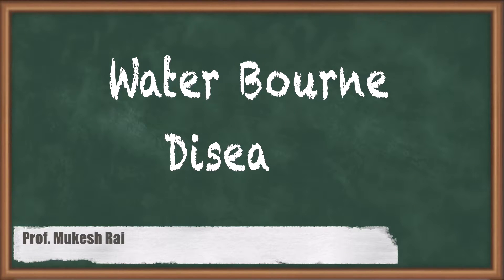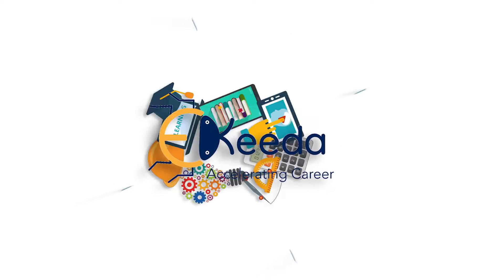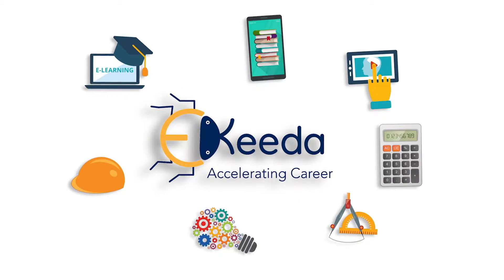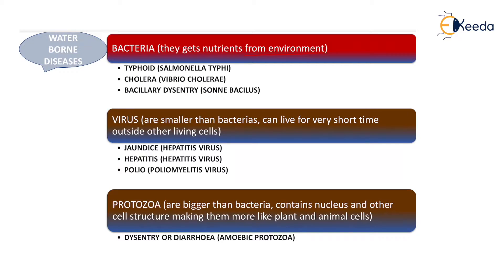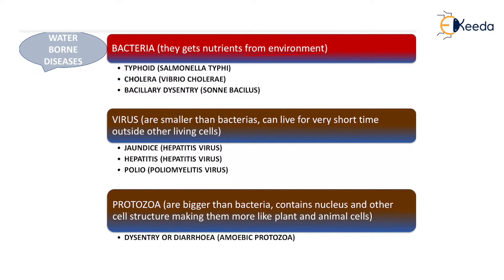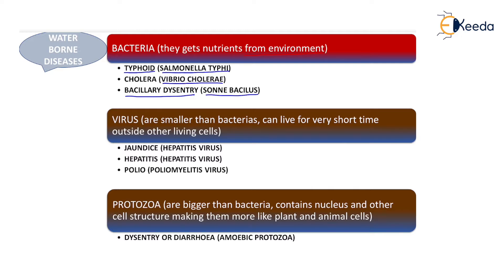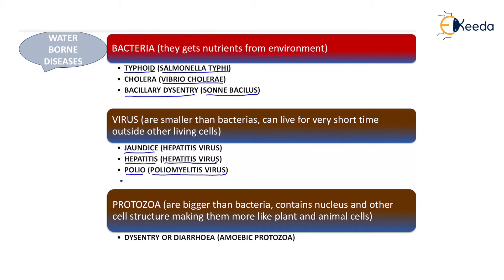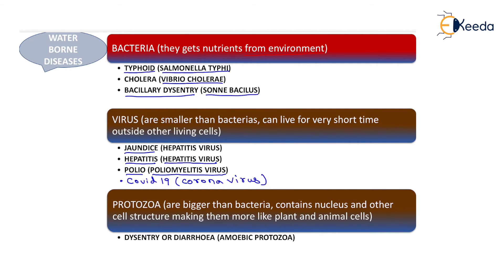Water Bourne Diseases - Quality Characteristics of Water - GATE Environmental Engineering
Video Name - Water Bourne Diseases

Chapter - Quality Characteristics of Water

Watch the video lecture on Topic Water Bourne Diseases of Subject GATE Environmental Engineering by Professor Prof. Mukesh Rai. Watch the Complete lecture on Engineering Academics with Ekeeda.

Happy Learning.